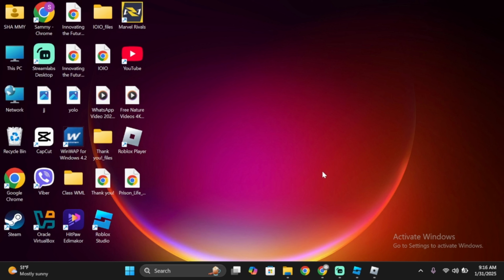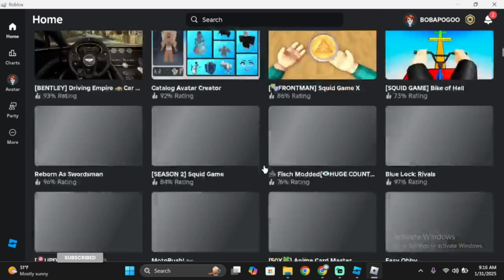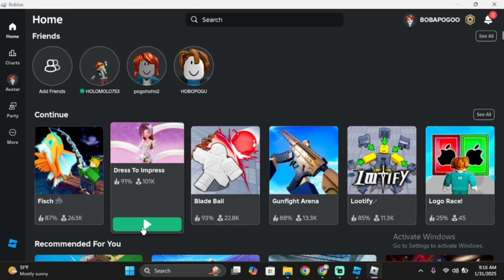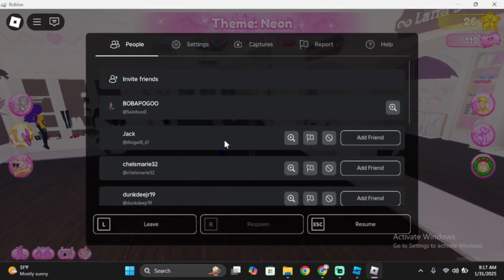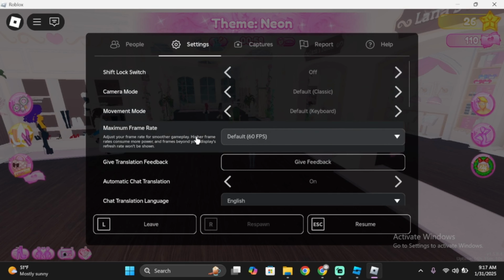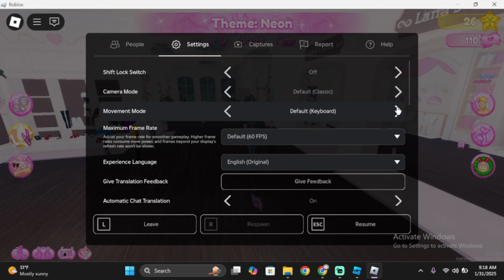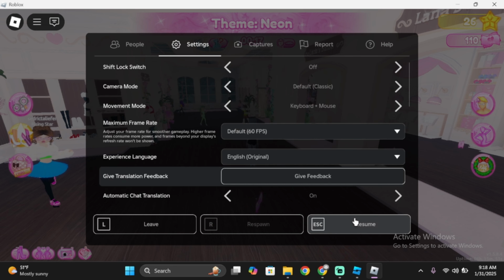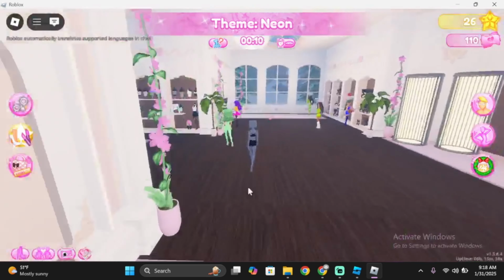How To Change Roblox Keyboard Controls [BEST Way!]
Want to change your keyboard controls in Roblox? This step-by-step guide for 2025 will show you how to customize your Roblox keybinds for a better gaming experience on PC and laptop. Whether you want to remap movement keys, adjust camera controls, or change action buttons, this tutorial has you covered!

What You'll Learn in This Video:
✅ How to change Roblox keyboard controls on PC
✅ How to remap movement keys & action buttons
✅ Using third-party key mapping software for custom controls
✅ Fixing issues if Roblox keybinds aren’t saving

Roblox doesn’t have built-in keybind customization, but this guide ensures you can adjust your controls using easy workarounds for a smoother gameplay experience!

Chapters:
0:00 - Introduction
0:10 - How To Change Roblox Keyboard Controls